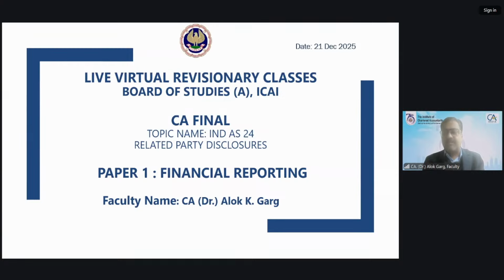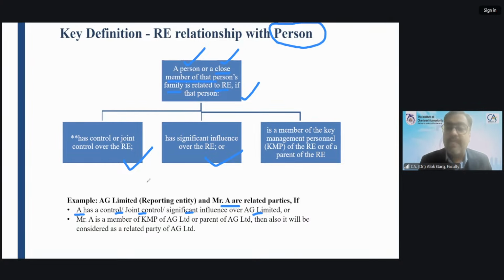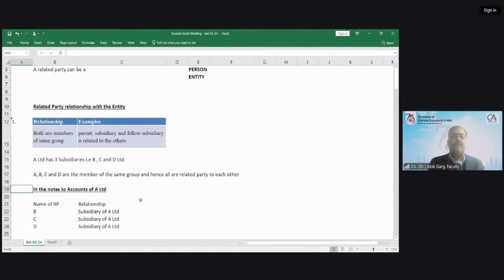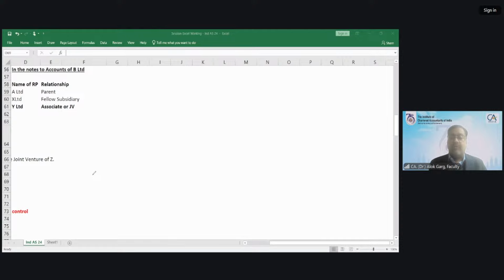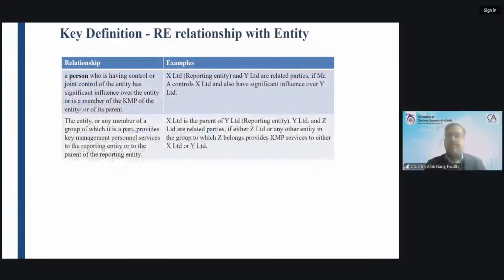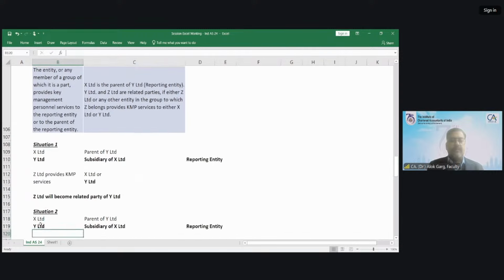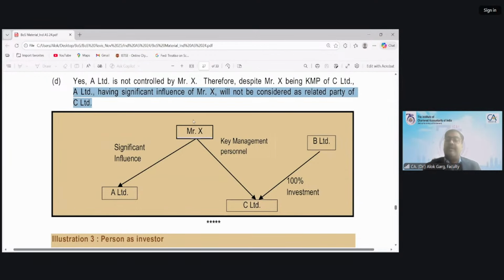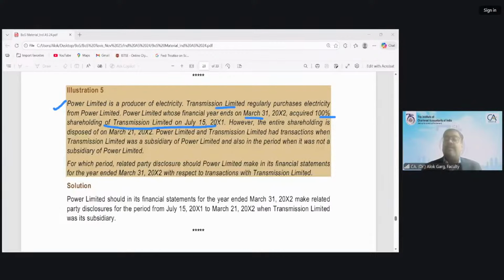Final Paper 1: FR | Topic: Ind AS 24 Related Party Disclosures | Session 1 | 21 Dec, 2025